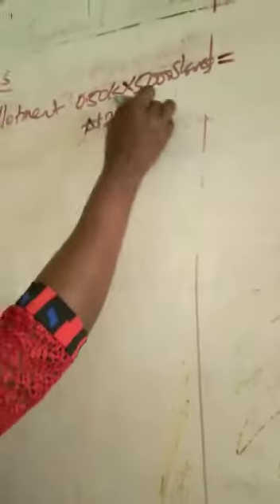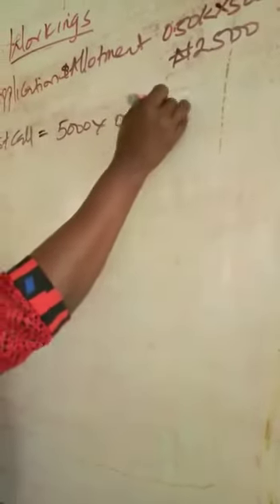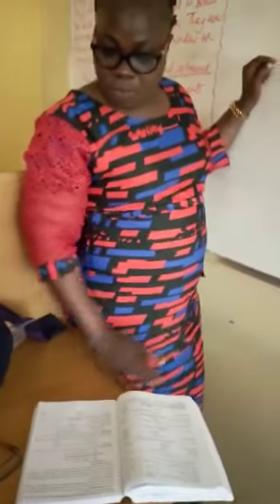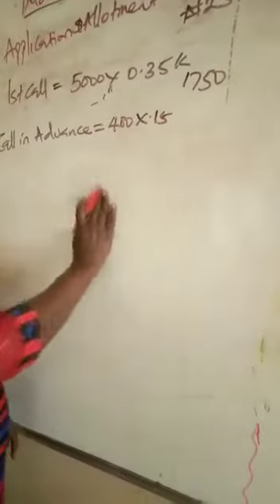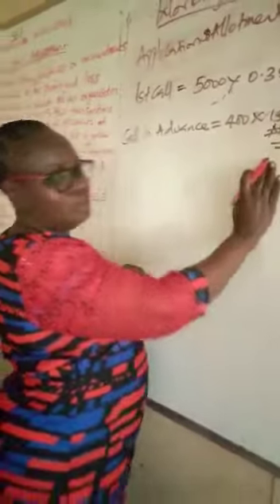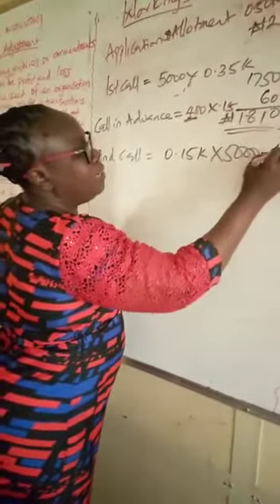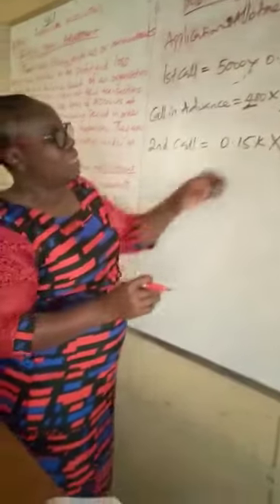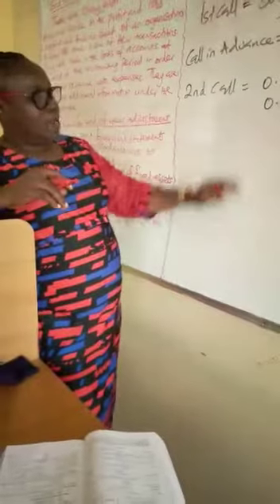FINANCIAL ACCT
FUTA STAFF SECONDARY SCHOOL, AKURE